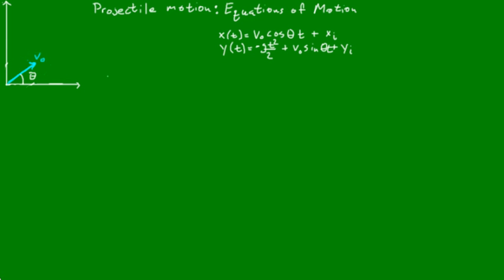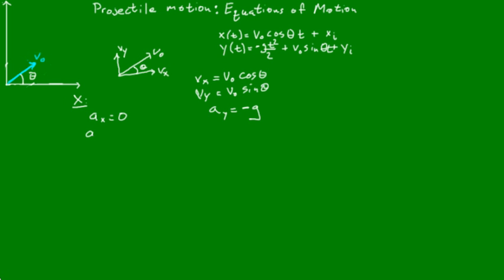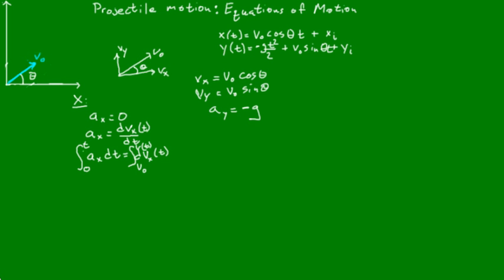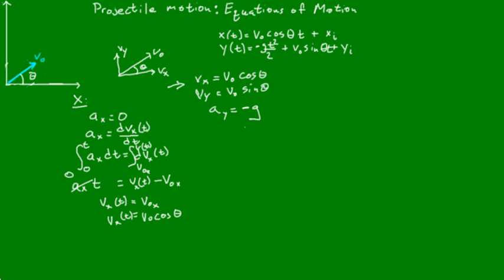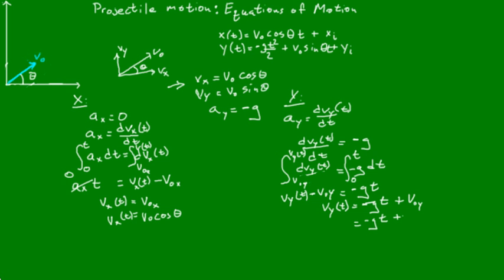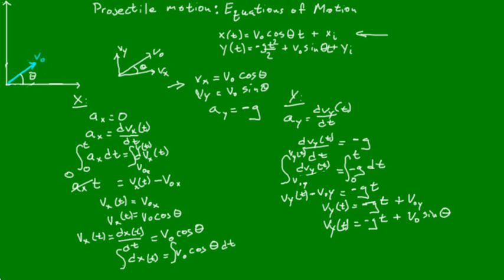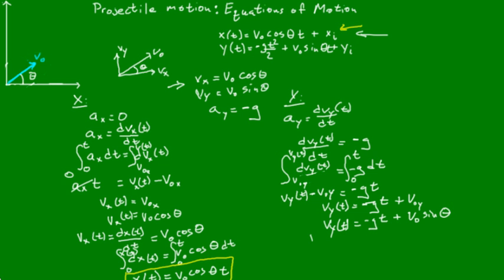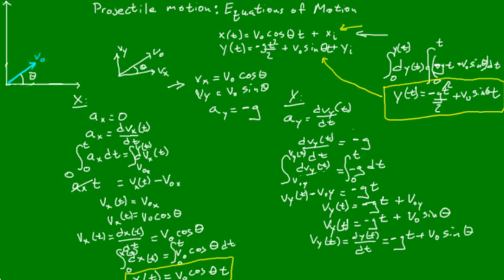Projectile motion: Equations of Motion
Simple explanation of where two of the most fundamental projectile motion equations of motion come from. Hope this will clear up any confusion!